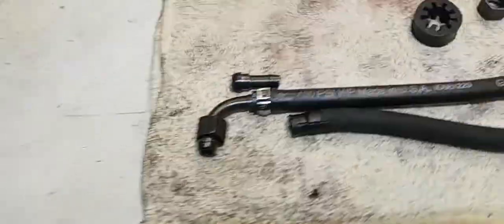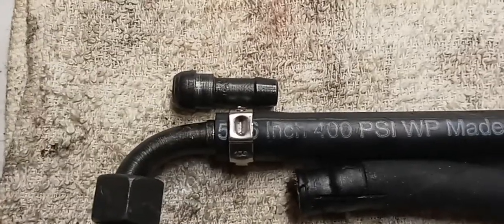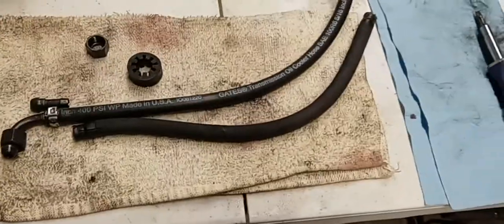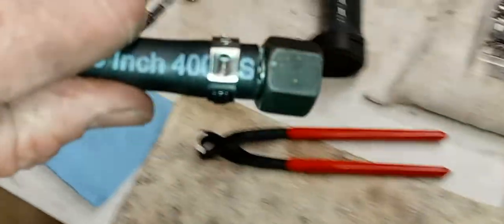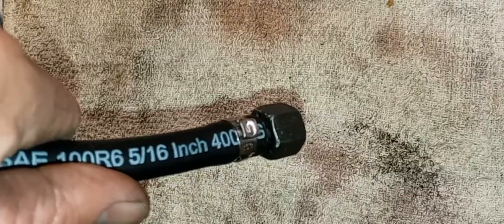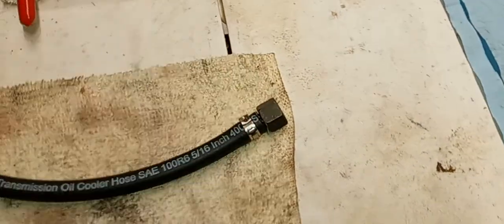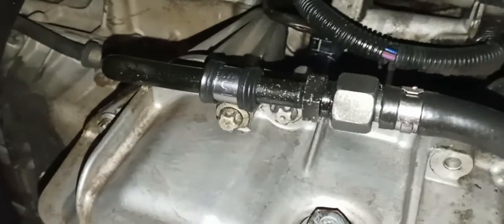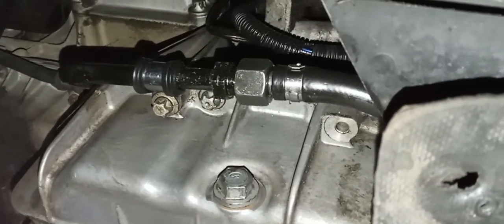98-03 Mercedes w210 e320 Transmission Oil Cooler Line DIY Fabricate & Replacement Part 2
DIY Fabricate a new tranny cooler line - as long as your 2 metal ends are in good, corrosion free condition.
I show in Parts 1 & 2 the proper type of hose to use & how to securely fasten the new rubber hose to your existing metal ends, that attach to the radiator & metal line down near engine & tranny pan.
Be sure to see both parts 1 & 2.

Crimp Clamp Set & Tool shown:

Please hit LIKE if you found this helpful.
Please post the link wherever it will help Mercedes owners.
Make a comment if you have anything to share !
Drive Safe - GOD Bless & keep you !